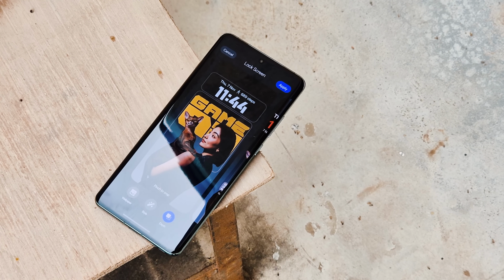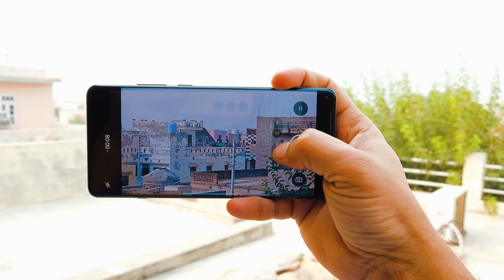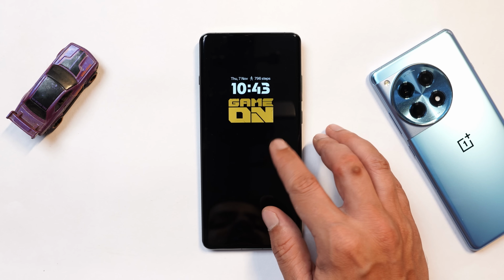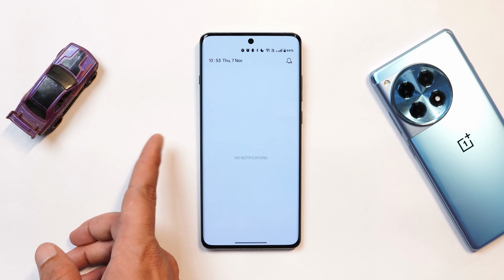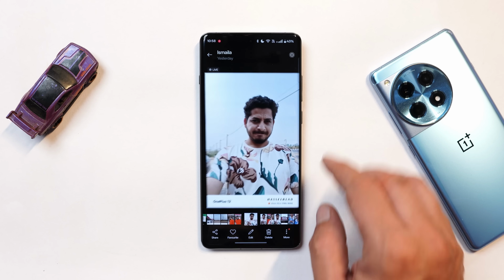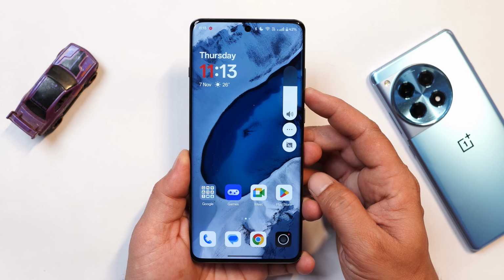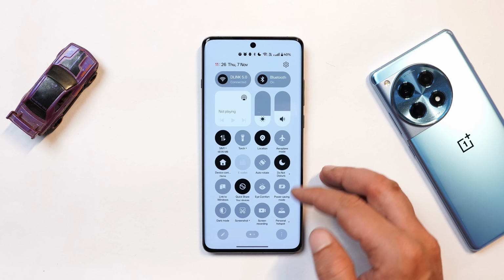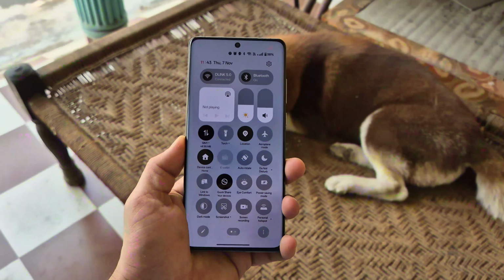Stable OxygenOS 15 is Out for OnePlus 12! Complete Feature Breakdown 🌟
OnePlus starts rolling out the stable OxygenOS 15 version for the OnePlus 12 and OnePlus 12R!

Big News! 📢OnePlus 12 September Update is HERE! Next Up: OxygenOS 15 Open Beta 1🔥 Are You Ready?

🤯 CMF Phone 1 Camera Upgrade is Insane! 📸 Don’t Miss the Killer Deal in BBD Sale for Just ₹12,999!